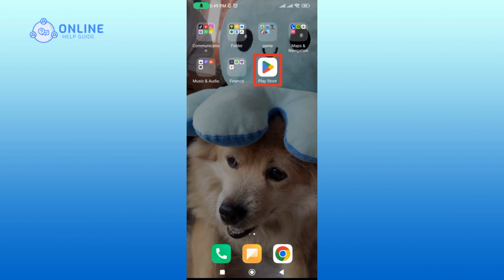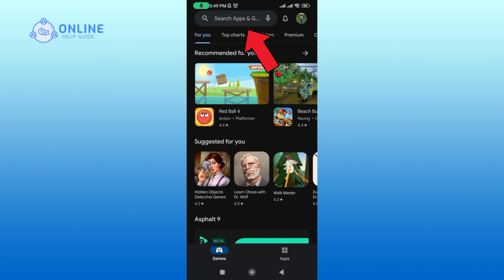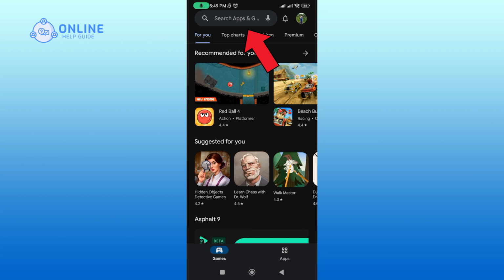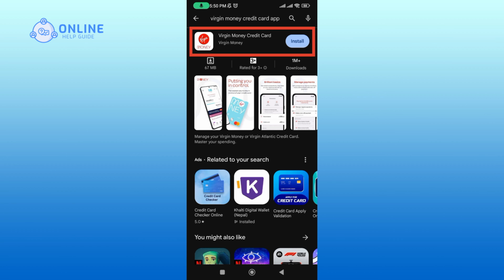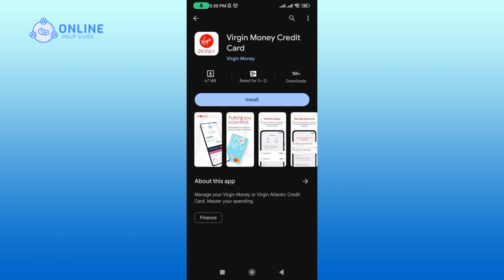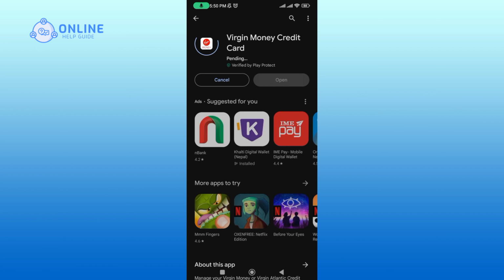Install Virgin Money App: How To Download Virgin Money Credit Card Service App?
Control your Virgin Money credit card with ease. Our guide will walk you through the process of downloading the Virgin Money Credit Card Service app for convenient account management.

Chapters
00:00:00 Intro
00:00:17  Download Virgin Money Credit Card Service App
00:00:55 Outro